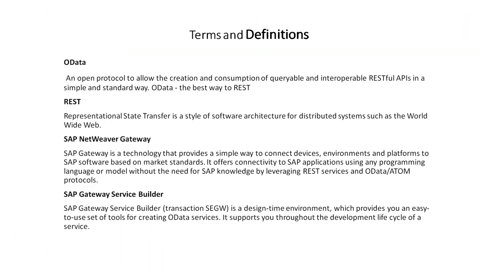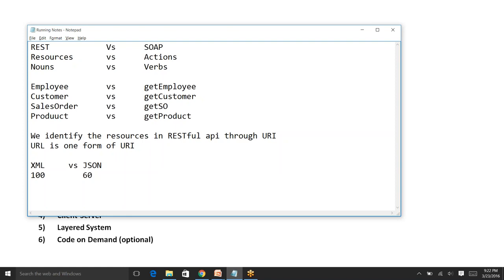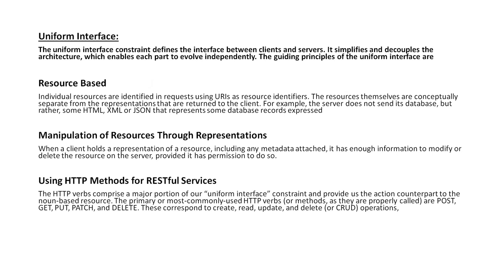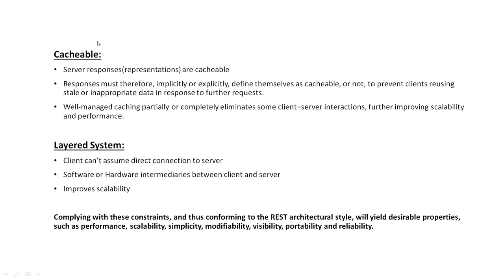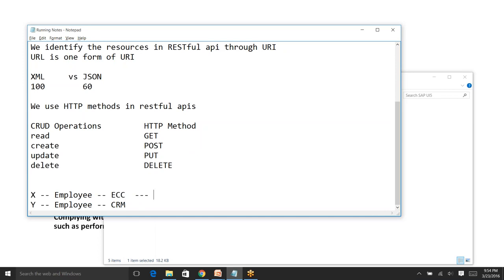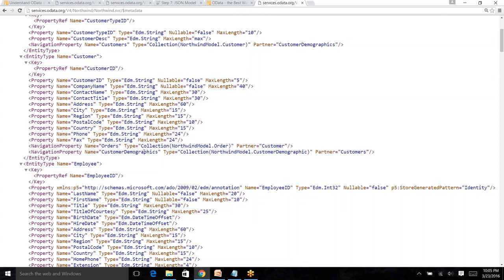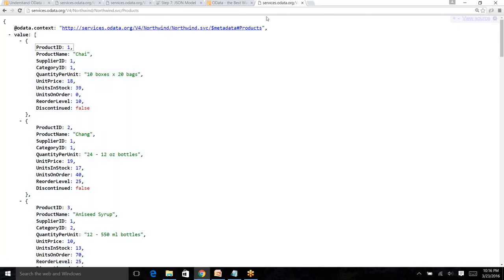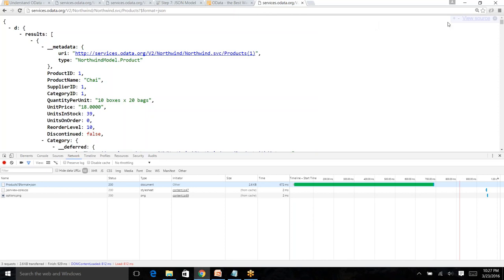OData & REST Open SAP